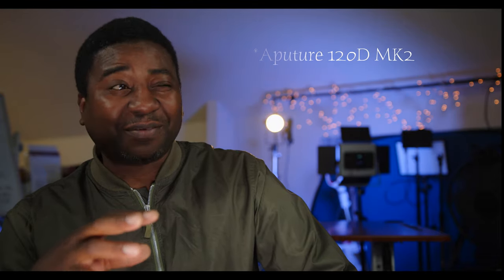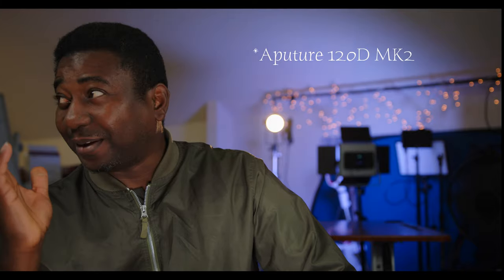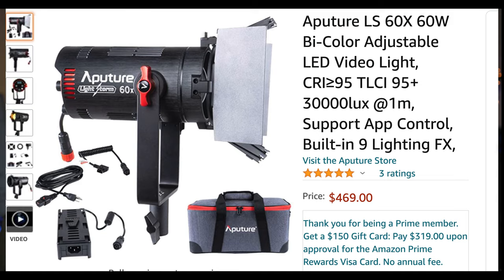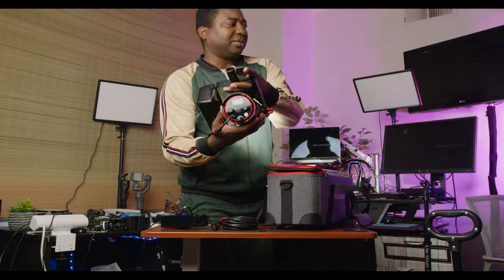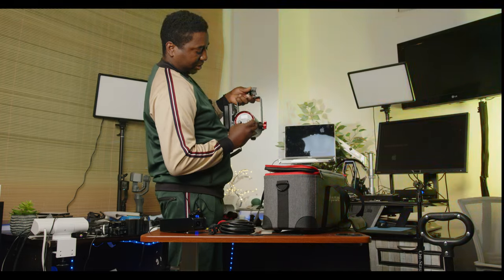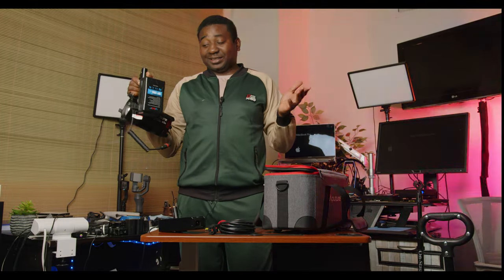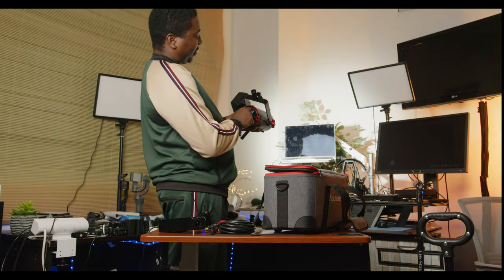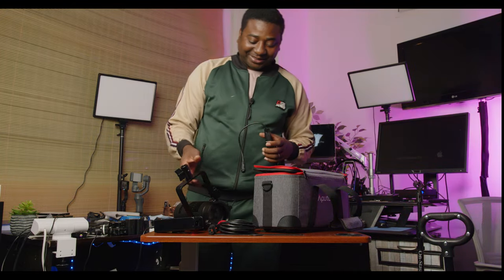APUTURE 60X IS THE WINNER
APUTURE 60X IS THE WINNERThanks 4 Watching!

7.9inch Photobox
12X12 inch photobox
86 to 95mm (2pack) ring adapter
15mm LWS Rod Support for Smallrig Matte Box